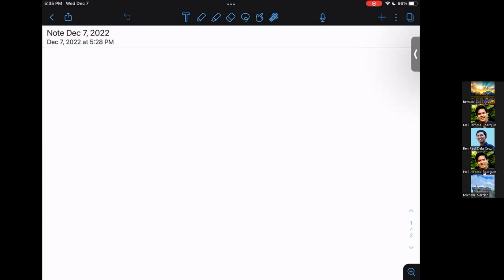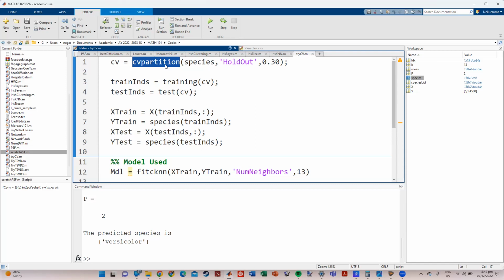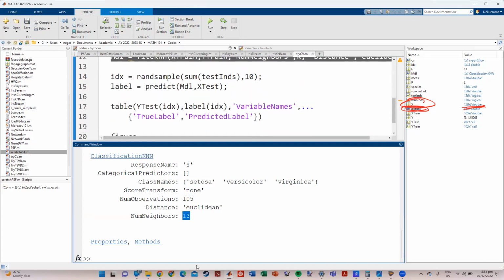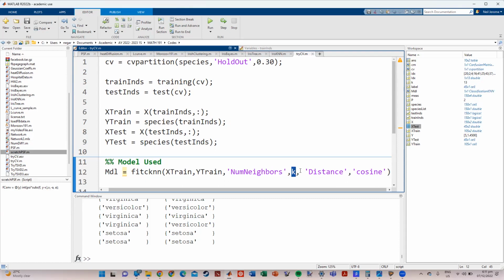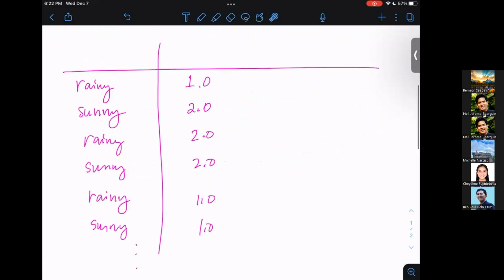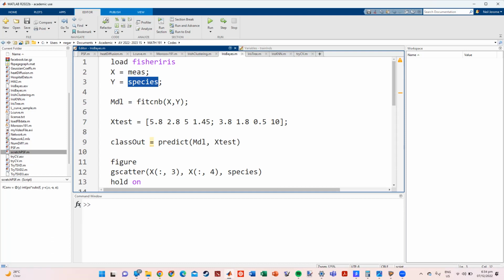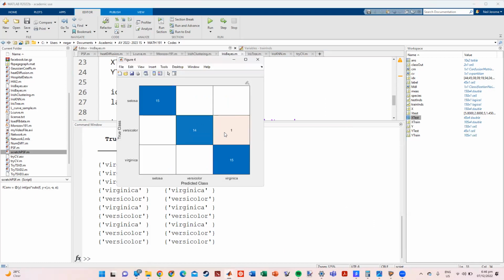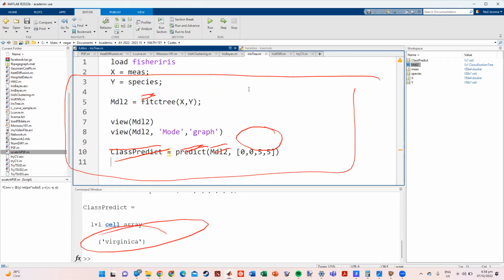AMAT 255 NJAE MTG 08 (20221207) Naïve Bayesian and Decision Tree Algos